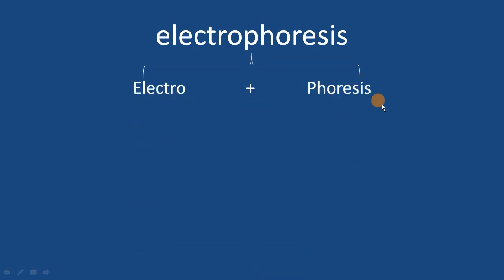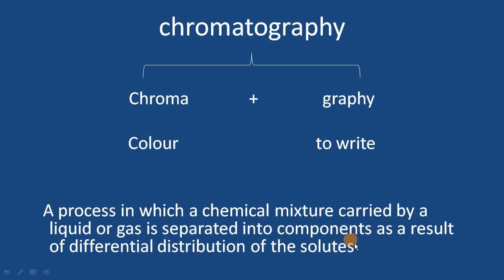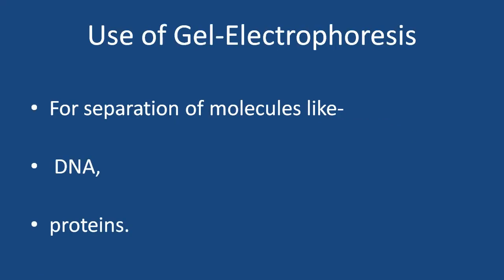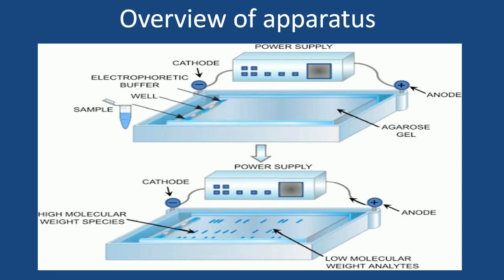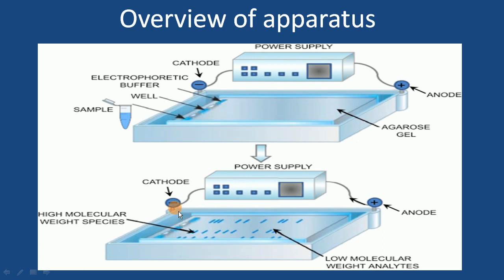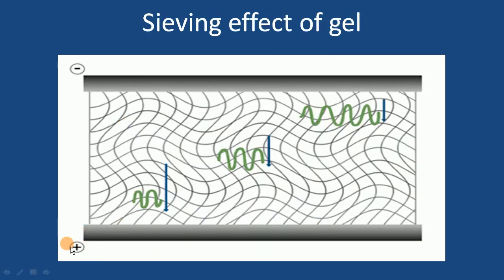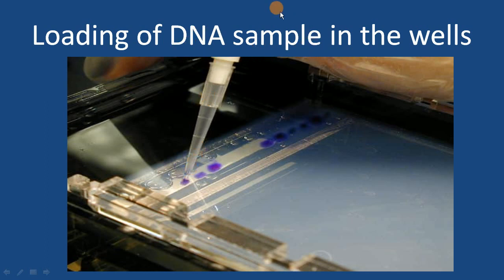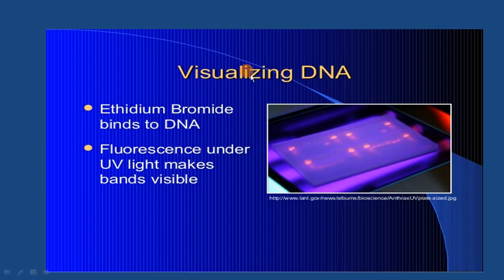Basic concepts of Biology Part-7 (For 10th to 11th Moving students)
This video is for students who are moving from class 10 to 11.
These series of videos are for covering some basic technical words we regularly use in Biology.
 Its must that students should be familiar with these technical words before starting their actual class 11th syllabus.
 In this video we are discussing the terms related to Various techniques that are used in the field of Biology.
invitro fertilisation, electrophoresis, chromatography
ABHYASA is Best Coaching for NEET in Nagpur